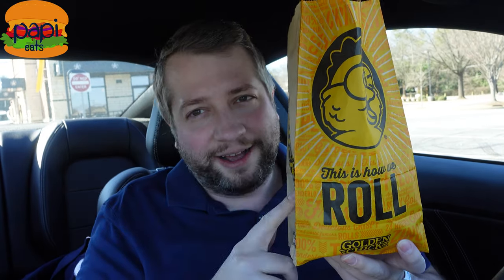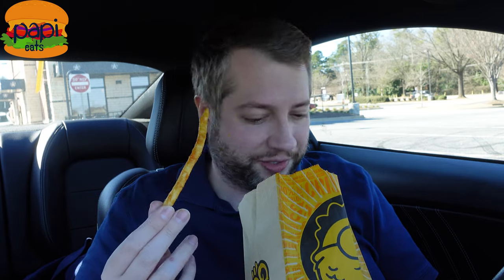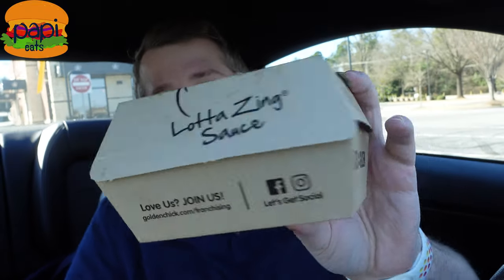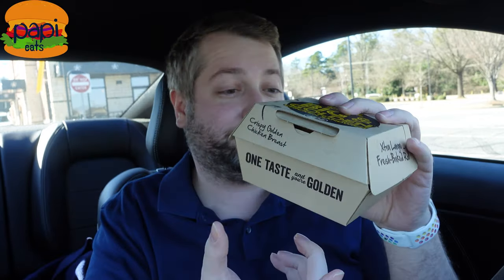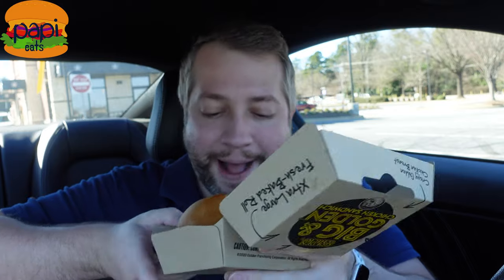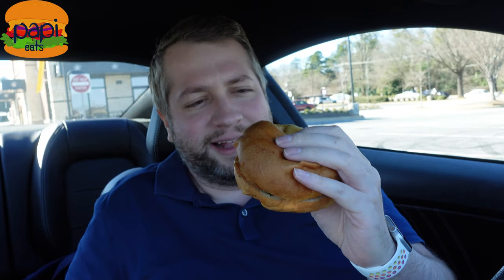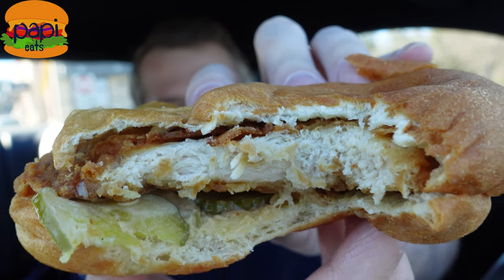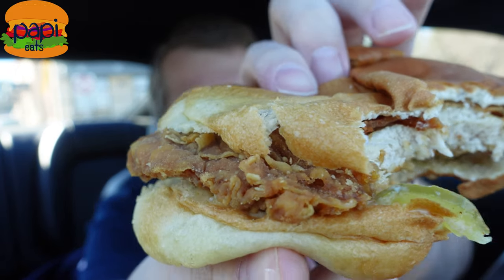Golden Chick - Big and Golden Chicken Sandwich - Review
I stumbled across some chain called Golden Chick today, and they had a "new" chicken sandwich (I guess it came out in May 2020) that I decided to try. How will it rank for Chicken Sandwich Month? Let's give the Big & Golden Chicken Sandwich a shot!